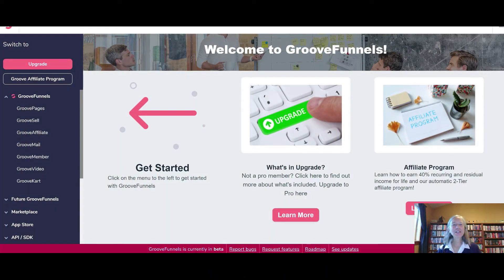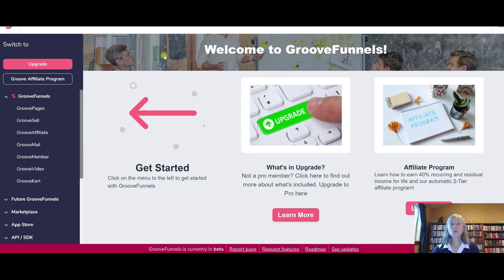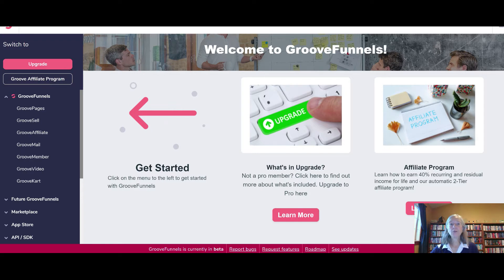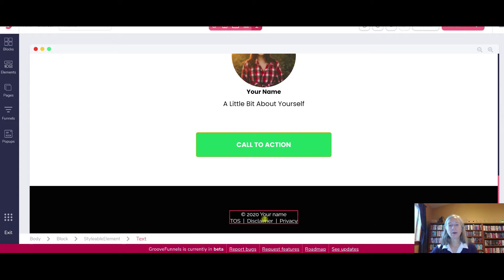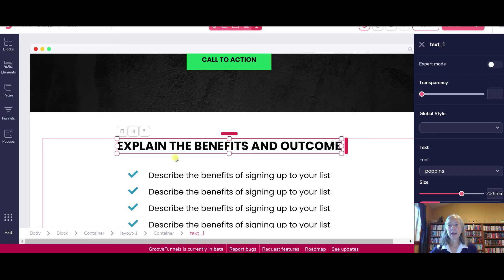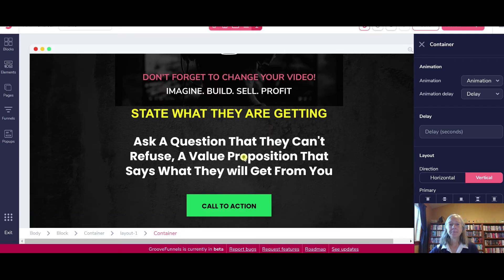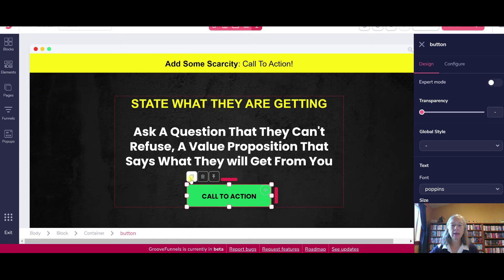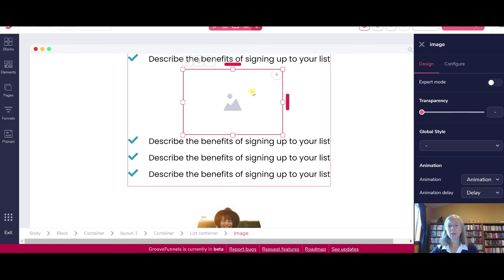Groove Funnels Free Feature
I just learned about this feature with Groove Funnels.  I know this feature is available with other funnel builder software but I did not know until recently that the Free version of Groove Funnels also has this available.

This page is already done for you and has the essentials of what you need to get started with your business. With this free feature, you can get started so much faster. It is so much easier to edit than to create from scratch.

💯 SAY HI TO ME ON SOCIAL MEDIA!